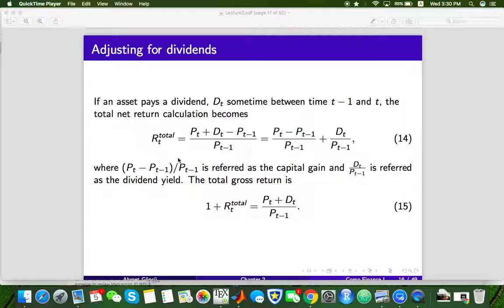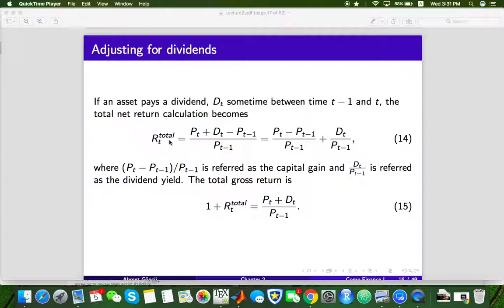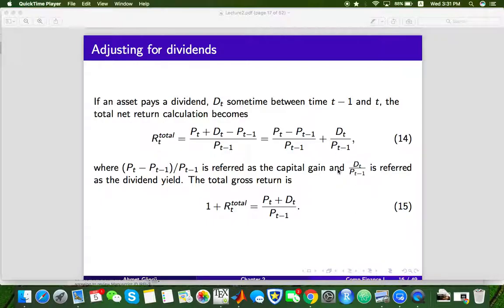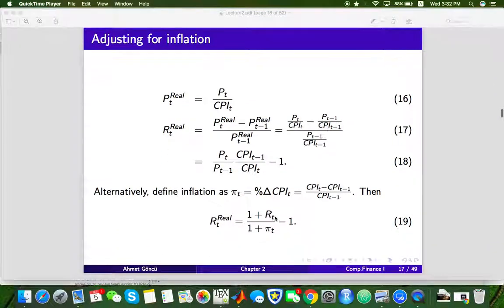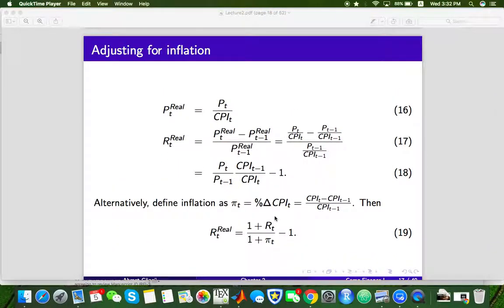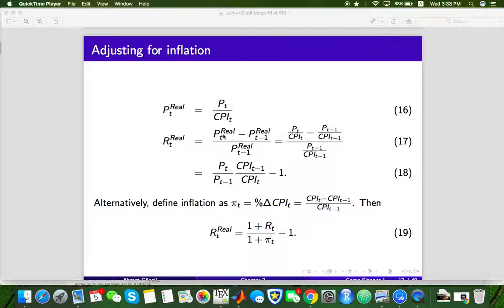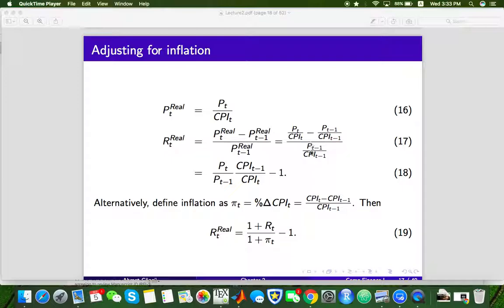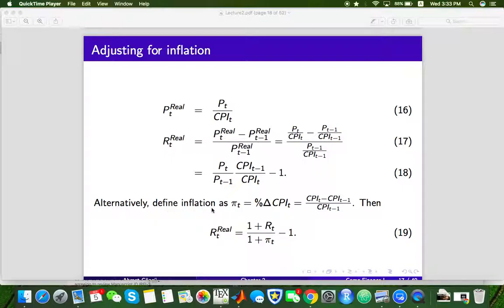Chapter2 Adjusting for dividend inflation